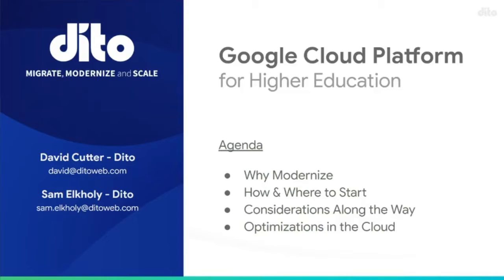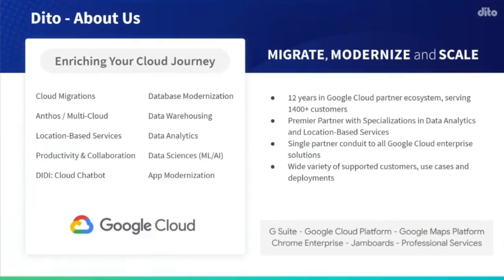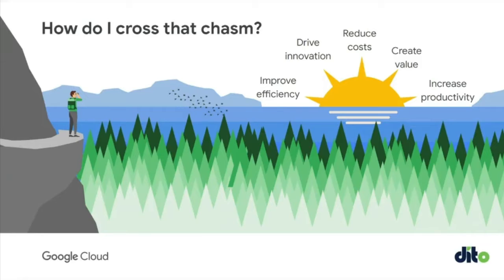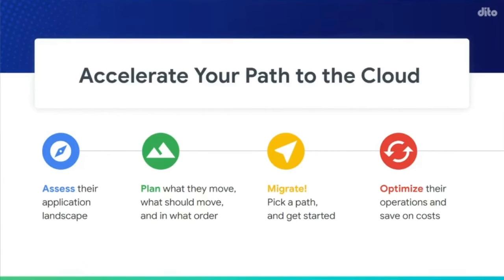Technology-Driven Cost Optimization in Higher Education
Listen as Dito's team talk about optimizing your internal workflows & infrastructure for cost savings within higher education institutions.

Dito is a Google Partner, with the ability to assist your team in migrating, modernizing, and scaling your internal infrastructure.

If you'd like to connect and chat about potential solutions for your team, feel free to schedule a consult